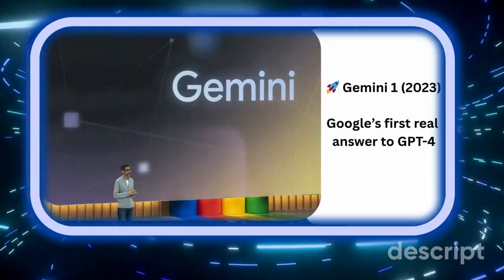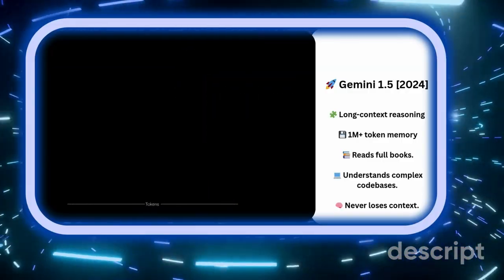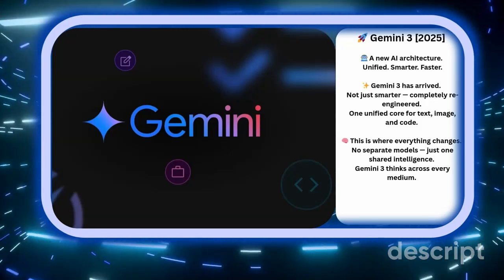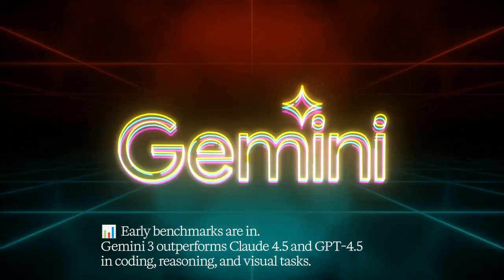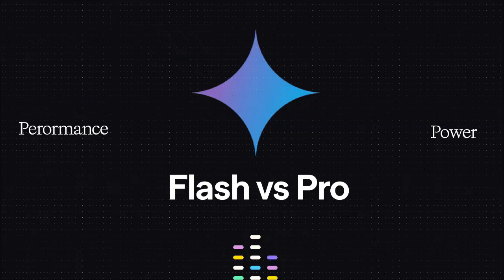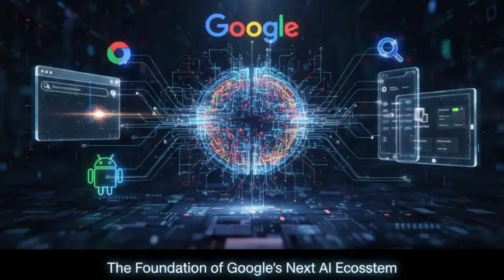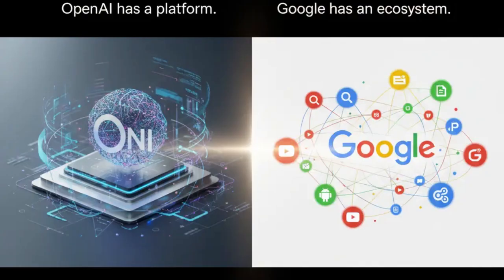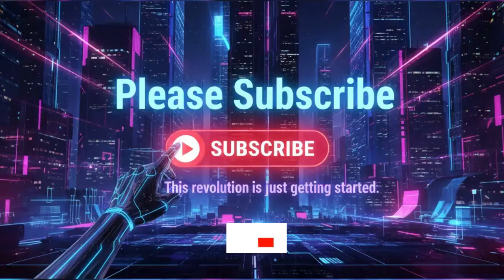🚨 Google’s Gemini 3 Just Changed Everything | The AI Model That Could Beat GPT-4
This might be the biggest moment in Google’s AI journey yet.
Gemini 3 isn’t just another update — it’s a complete re-invention of how Google plans to compete in the AI race.

In this video, we break down how Gemini 3 evolved from Gemini 1 and 1.5 to become Google’s most advanced model ever — blending text, image, and code reasoning into one unified intelligence core.

You’ll learn:

How Gemini 3’s multi-reasoning architecture works

The difference between Gemini 3 Pro and Flash

Why DeepThink and Agent Mode could redefine autonomous AI

How Gemini 3 is being integrated into Search, Chrome, Android 17, and Workspace

And why experts say this could be the start of the AI-native web

🌐 Google isn’t just catching up — it’s building an ecosystem.